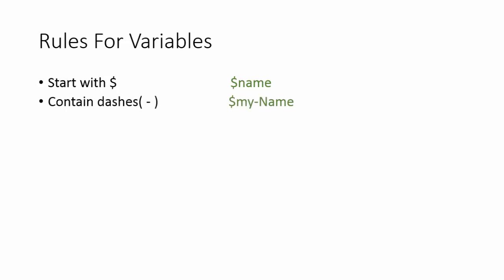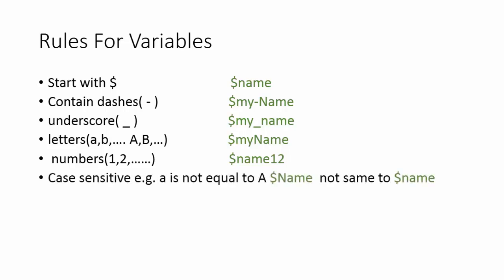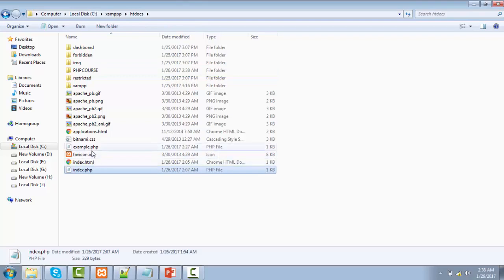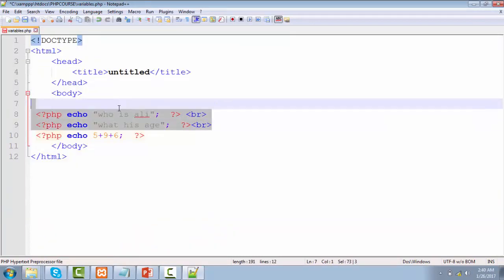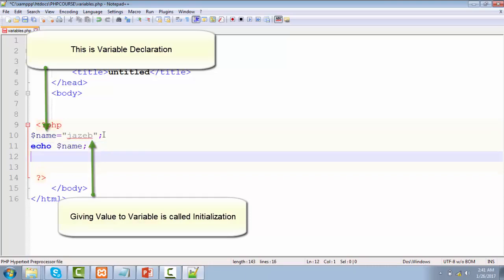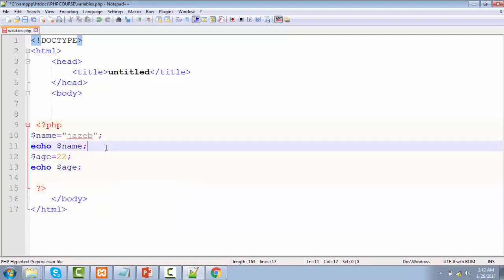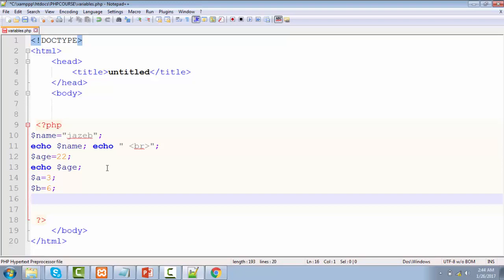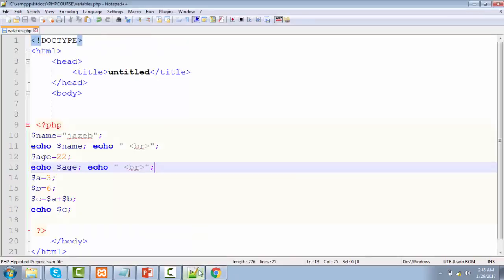2. Building Blocks of PHP - 7. Variable